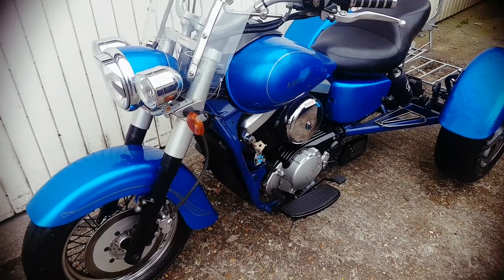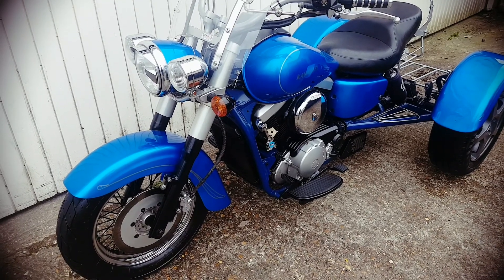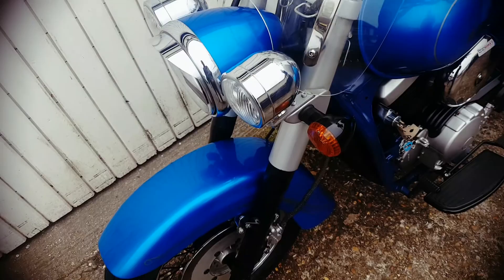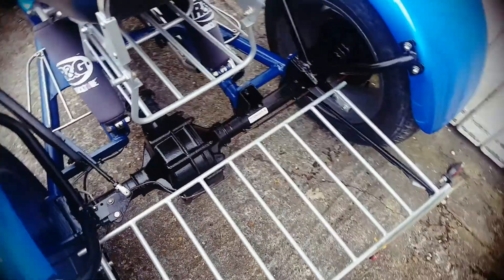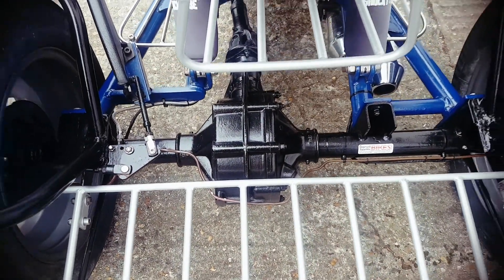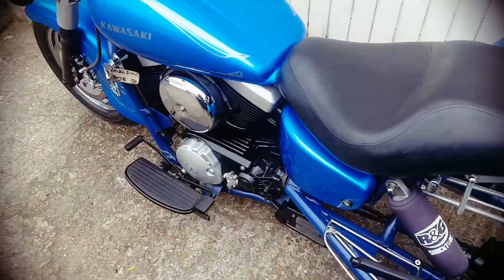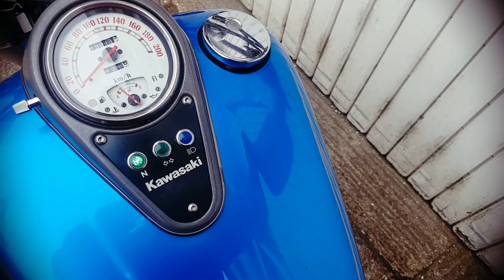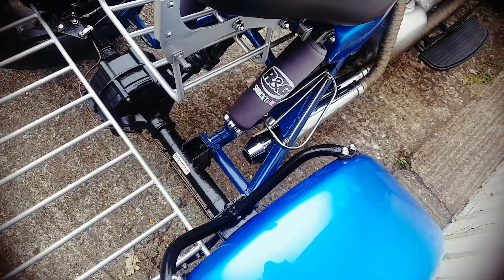Trike for sale and trikes wanted.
Kawasaki VN1500 Drifter trike for sale at oldbikerworld.com